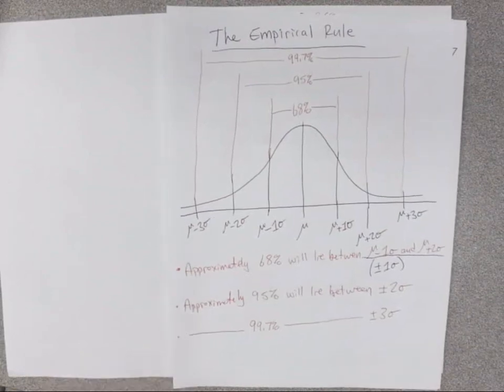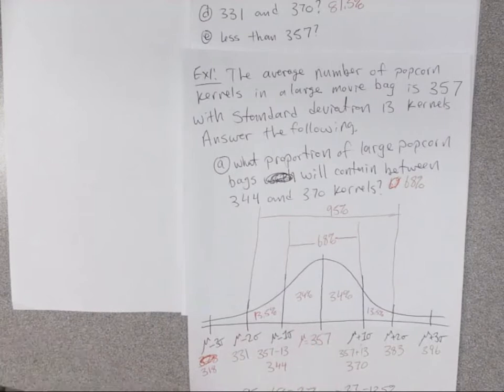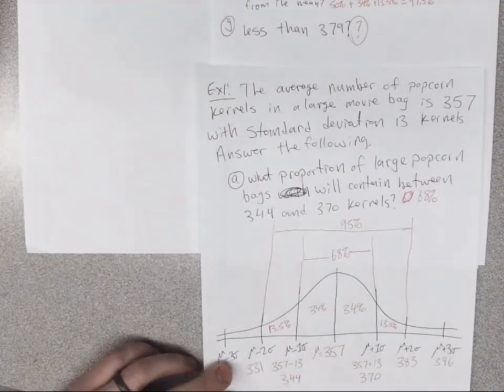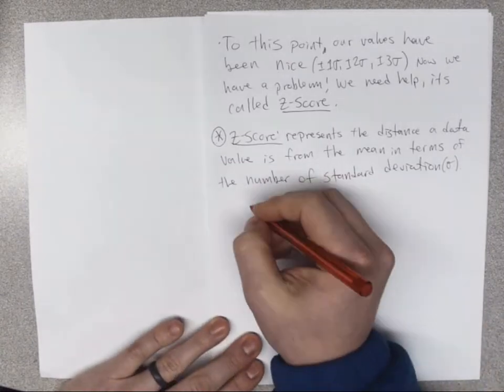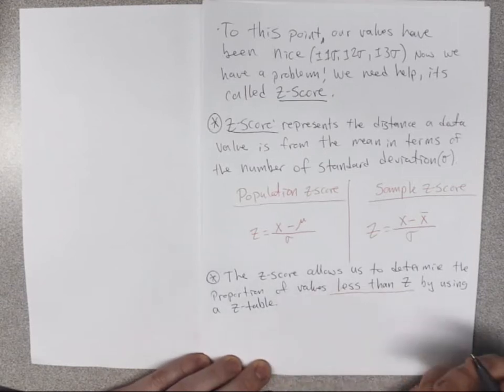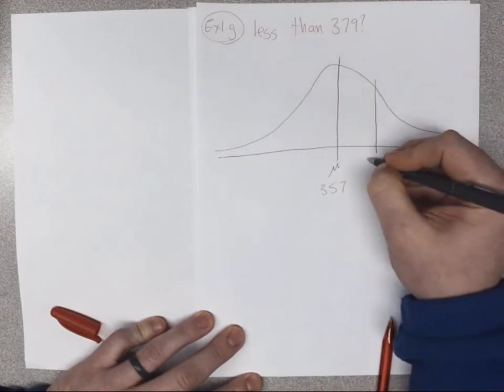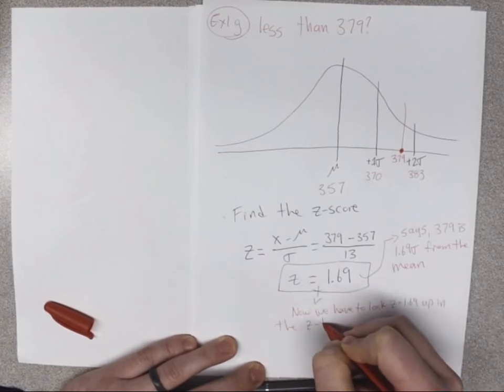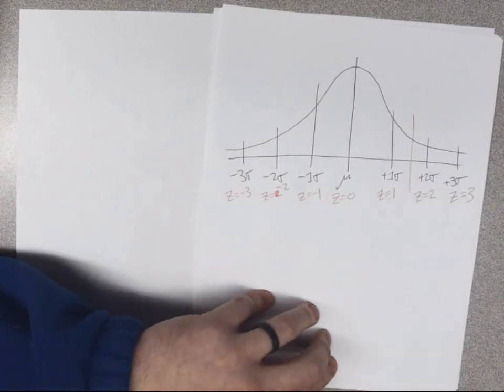Stats - Video 8 - Z score